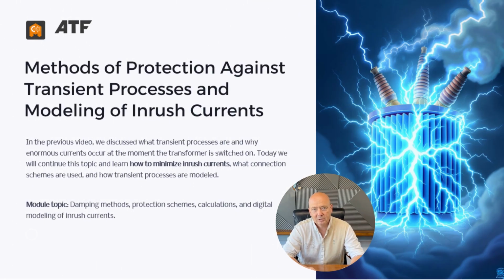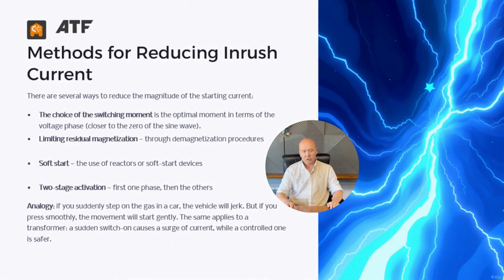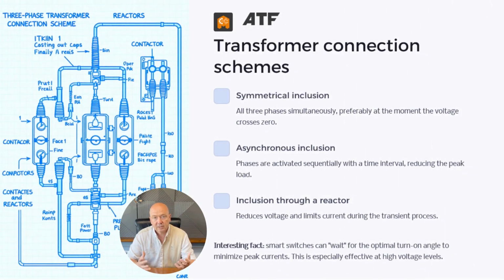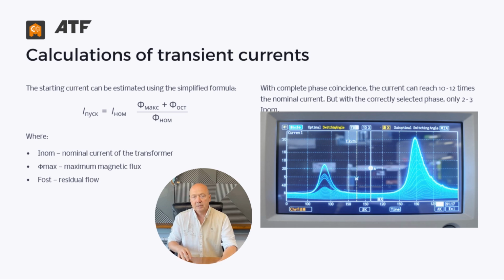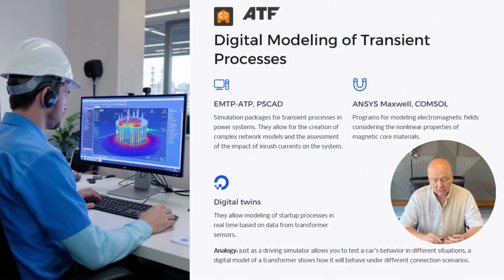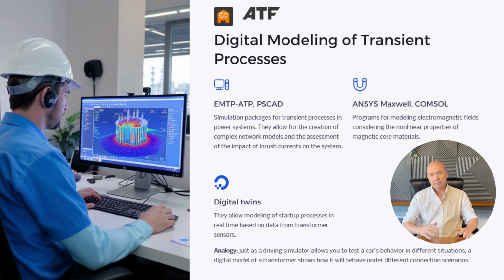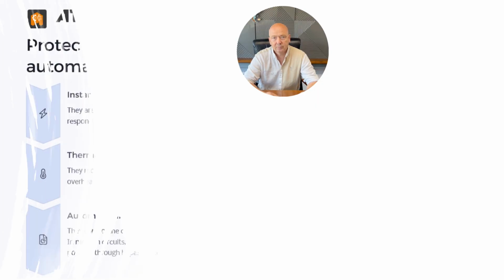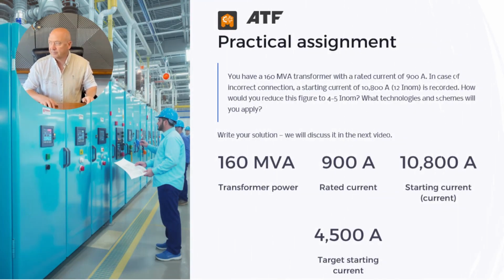Lesson 3.2: How to Limit Inrush Currents and Simulate Transients in Transformers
How can you safely energize a power transformer without triggering massive inrush currents?
In Lesson 3.2, we explore practical methods to reduce switching surges, the best energization schemes, and how to simulate transients using digital tools.

You’ll discover:
— Effective ways to minimize inrush current
— Switching schemes that reduce electrical stress
— The role of digital twins in modeling startup scenarios
— Real-world examples and protection strategies

Learn how smart switching and simulation can improve safety, reliability, and transformer lifespan.

Ready to power the future with us? Join the ATF team — scan the QR code on screen.